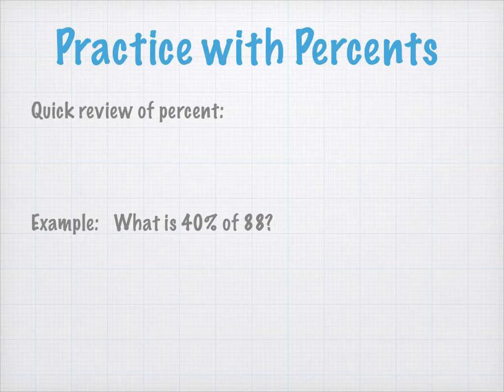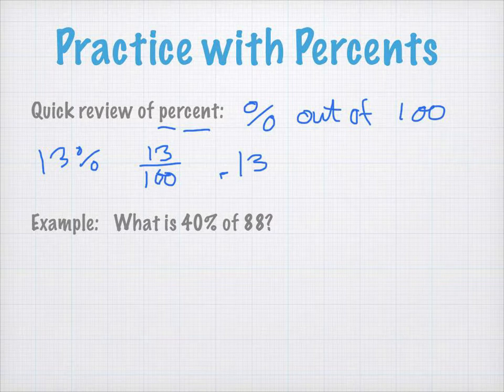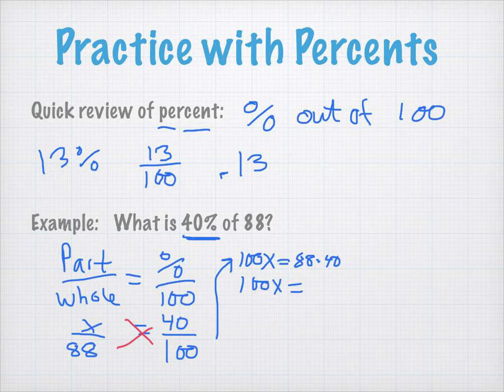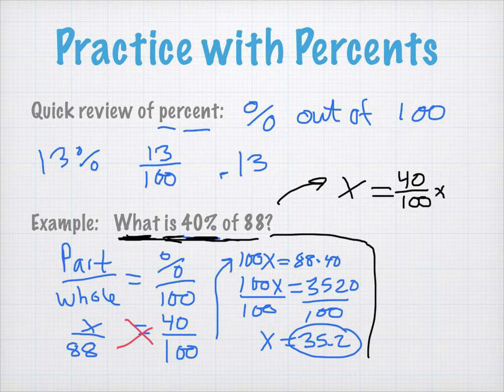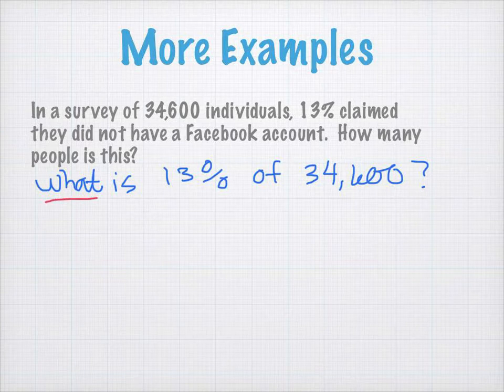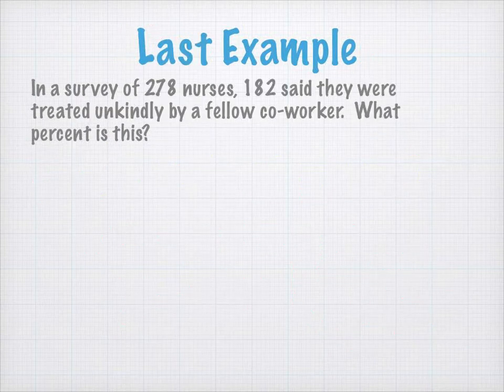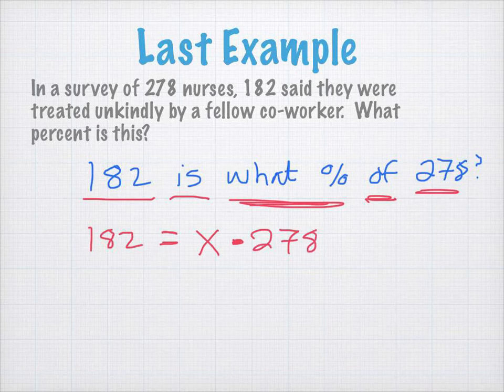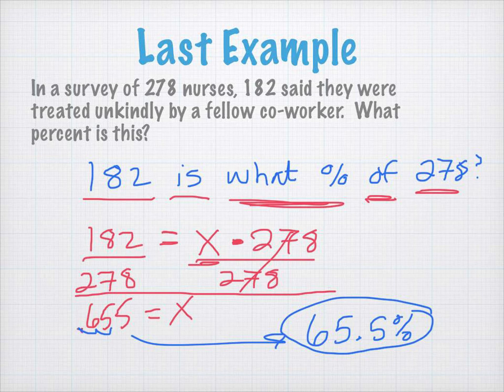Practice with Percent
What is percent? How do you solve percent problems using algebra? How do you solve percent problems using a proportion?